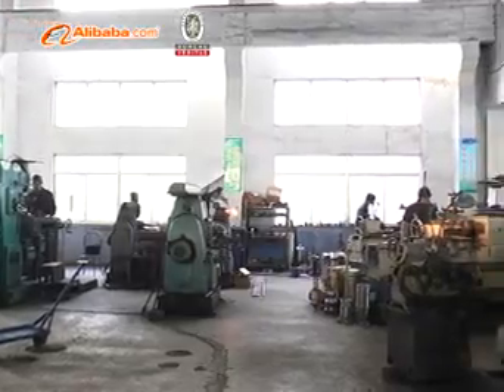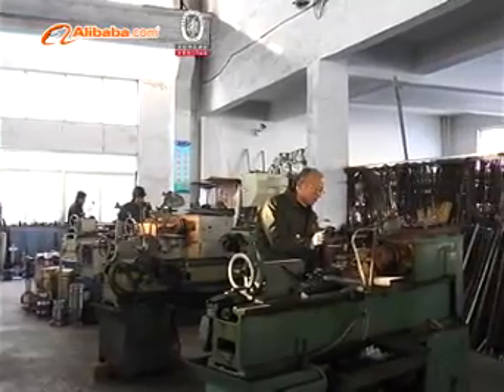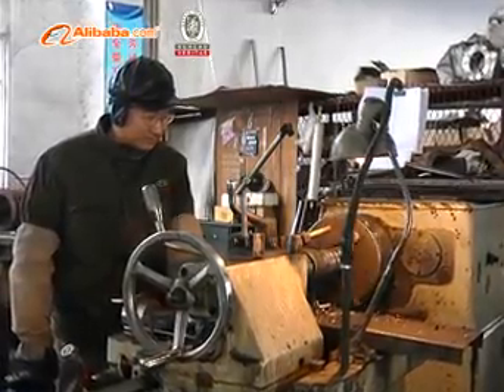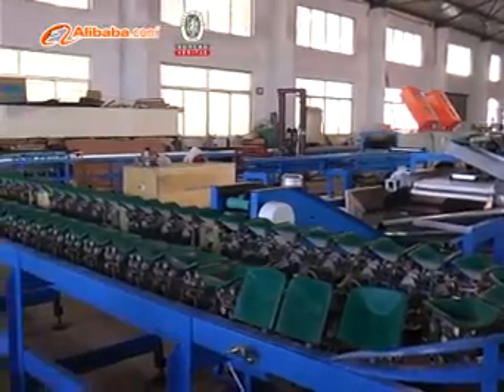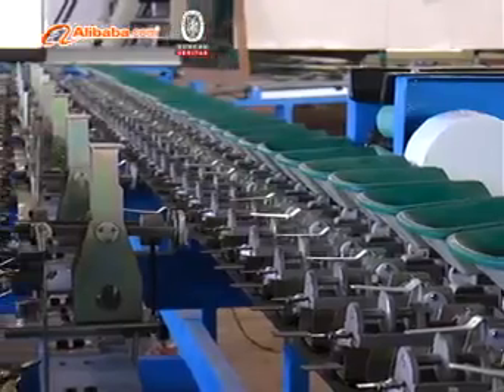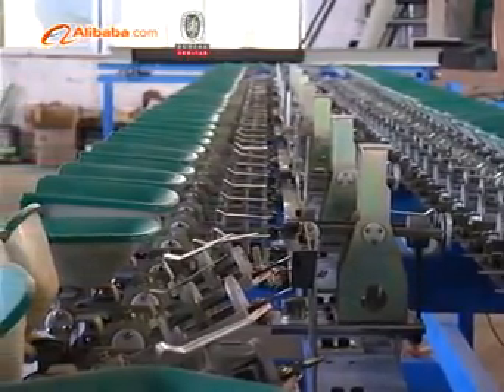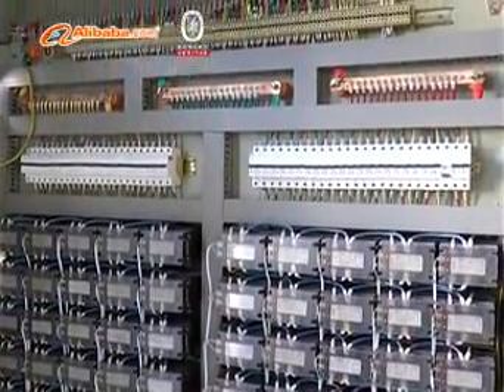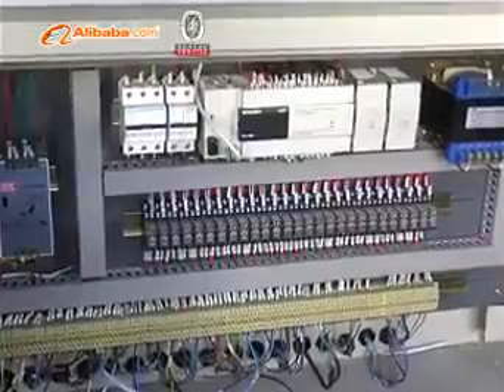Knotless Net Extrusion Line